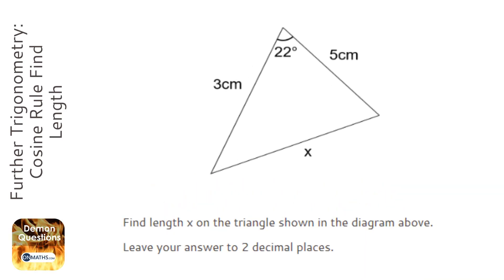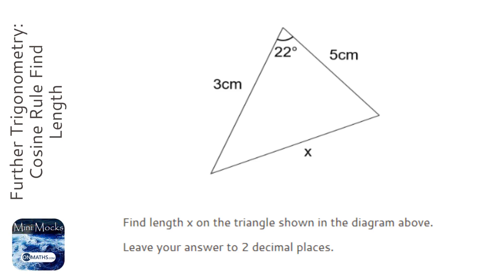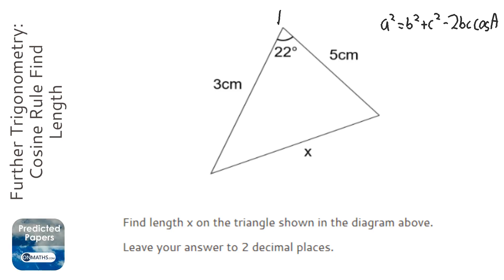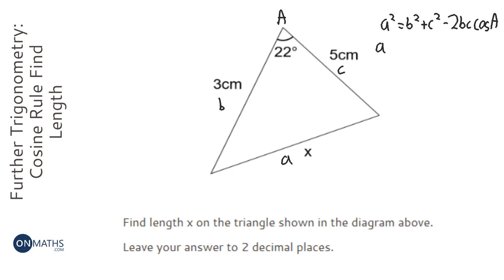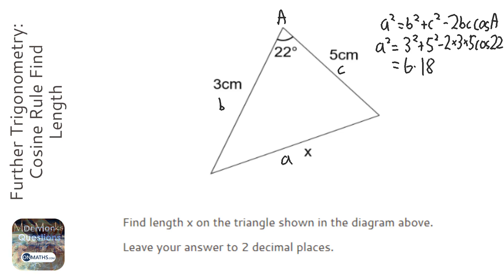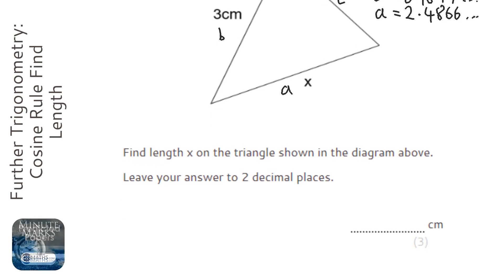Further Trigonometry: Cosine Rule Find Length (Grade 7) - OnMaths GCSE Maths Revision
Topic: Further Trigonometry: Cosine Rule Find Length